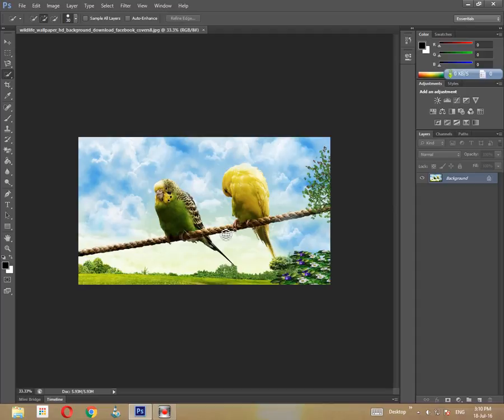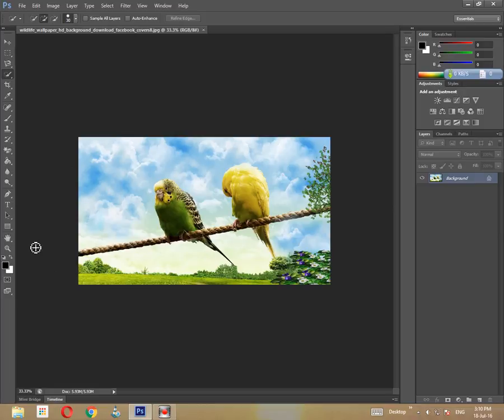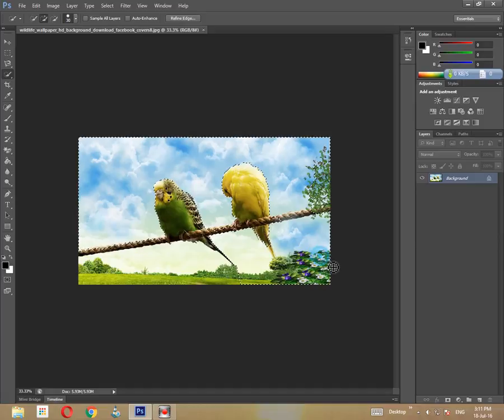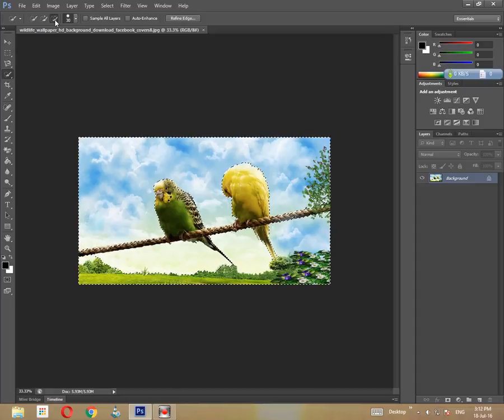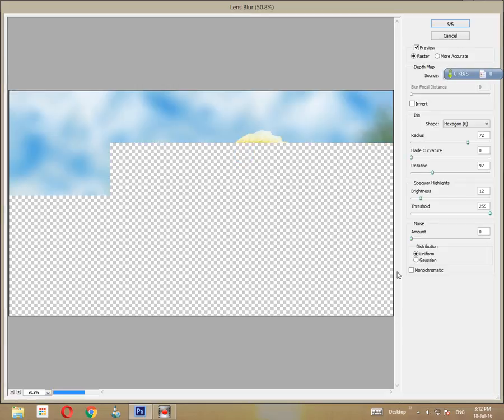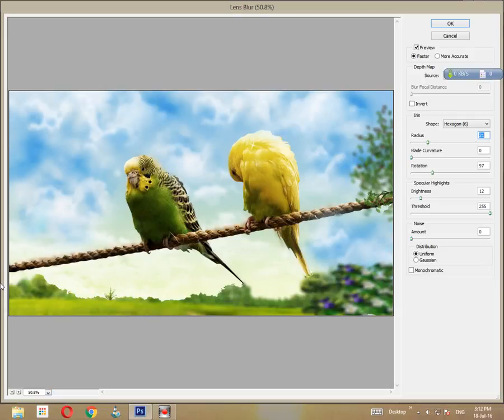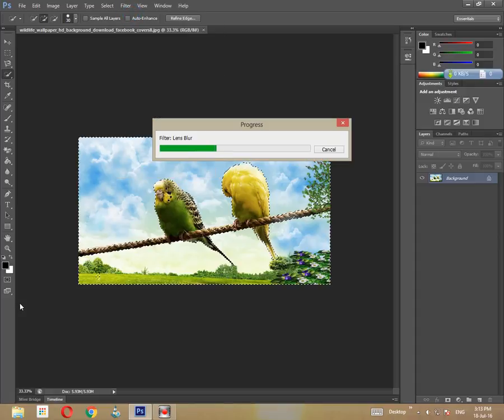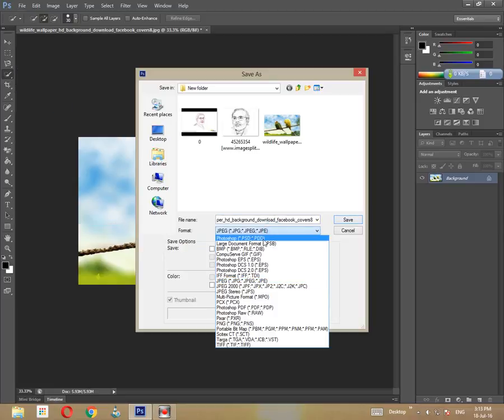How to Lens Blur using Photoshop CS6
Learn how to do lens blur any background of any image.